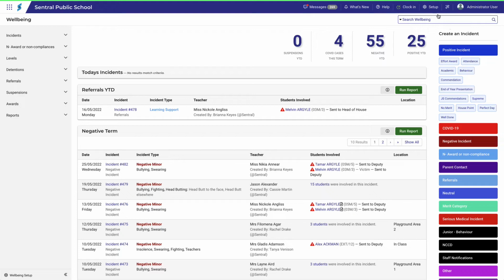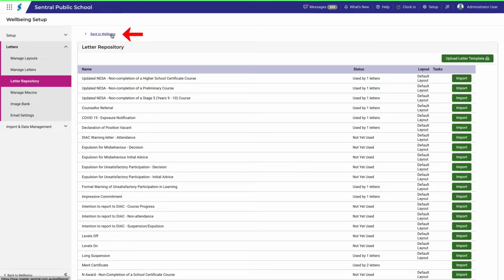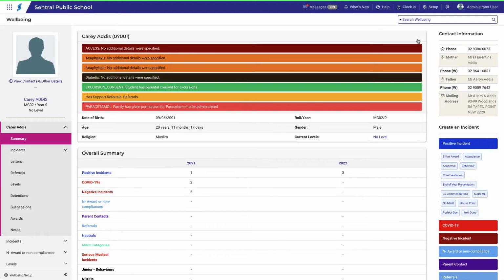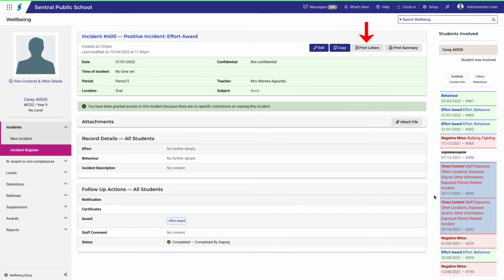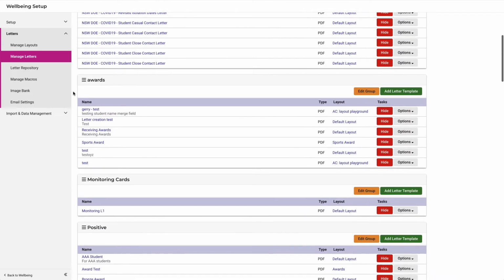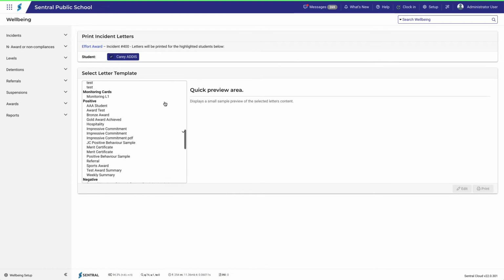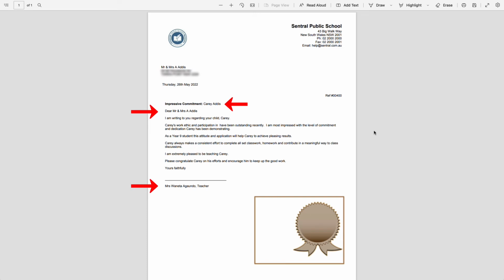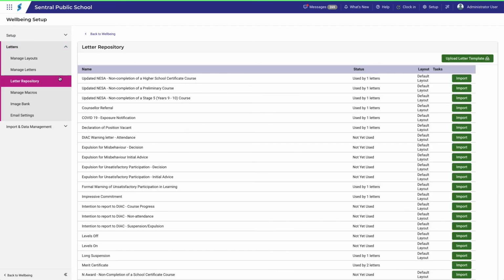Wellbeing Setup - Letters overview